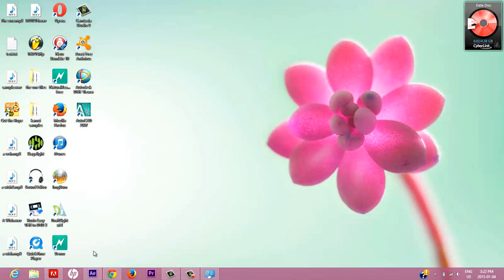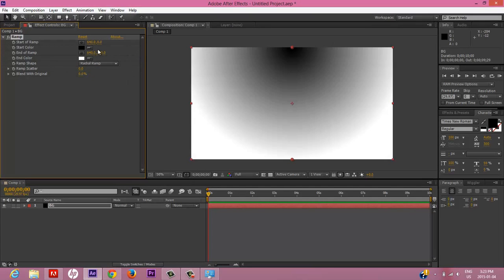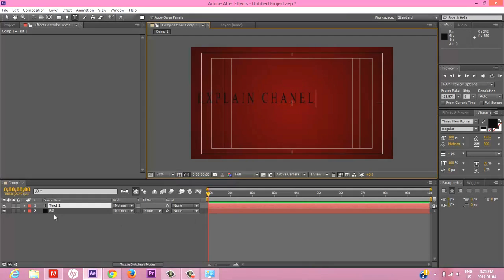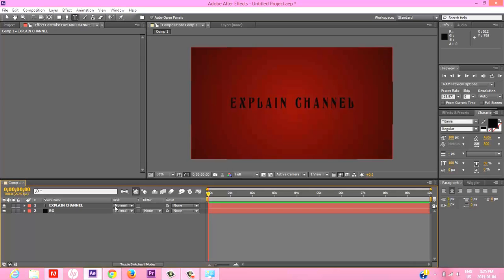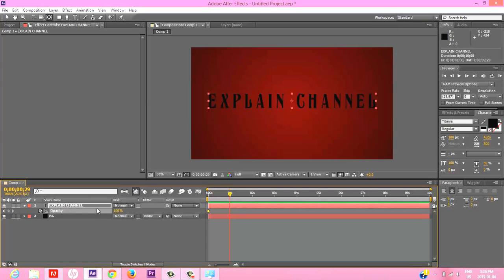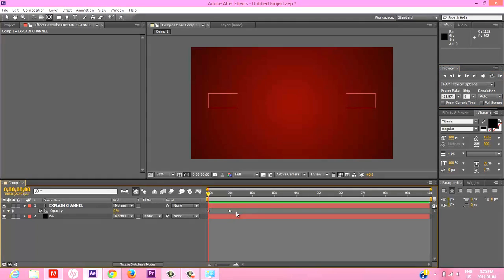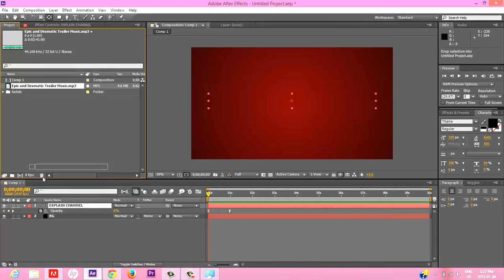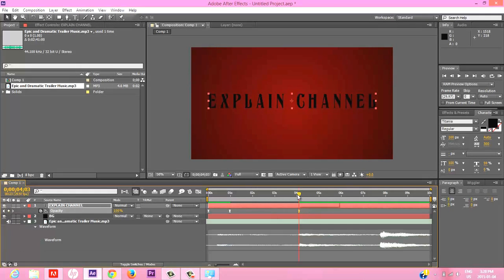Learn Basic After Effects Text Opacity Effect [EXPLAIN CHANNEL]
Gurjitster from Explain Channel Explaining After Effects Text Opacity Effect [EXPLAIN CHANNEL]